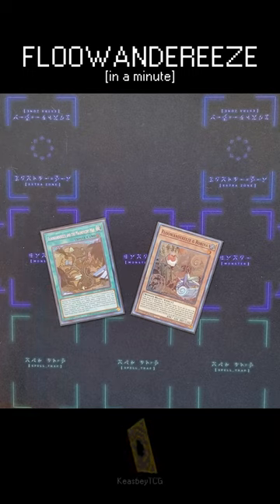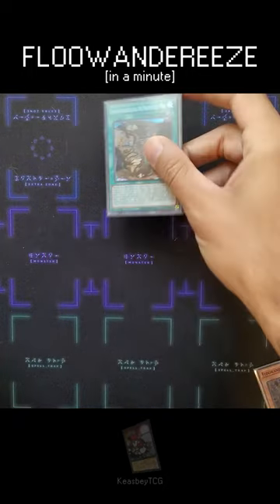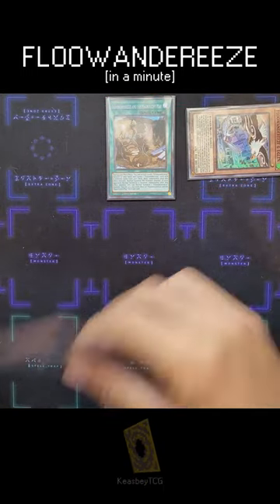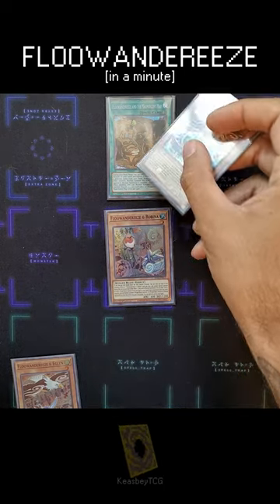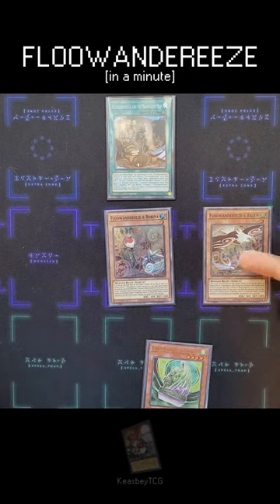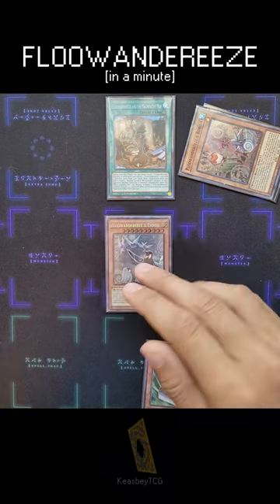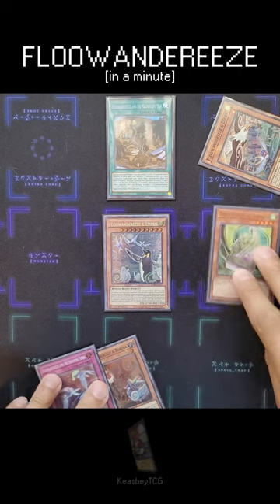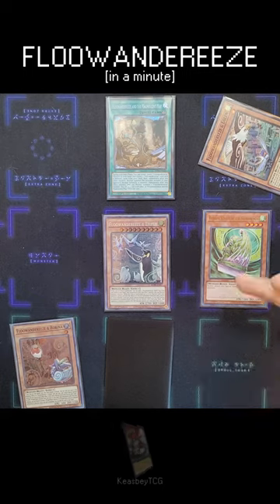Floowandereeze in a Minute - Robina and Map (Another basic but VERY strong opening!)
Hey y'all what is up, Keasbey here! Part 3 of our Floowandereeze in a Minute series, here's the Robina/Map opening at it's most basic!

They're custom made by us for us, and everything from them goes towards new equipment and eventually getting more mats too!

Thanks!